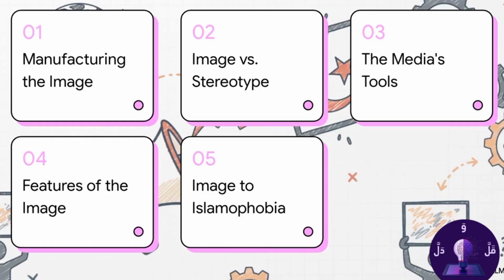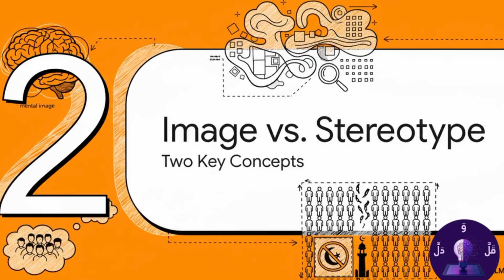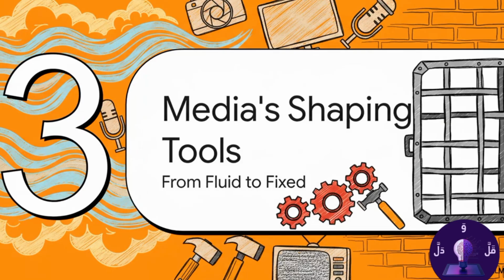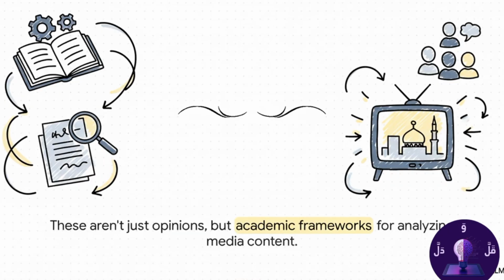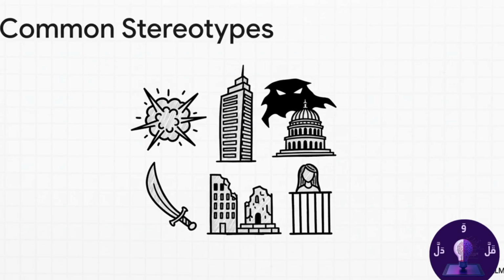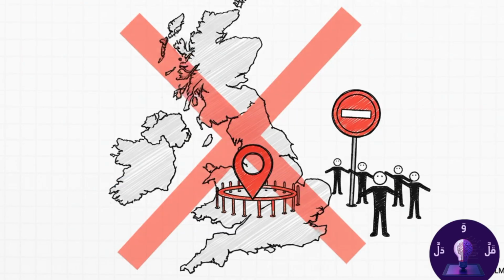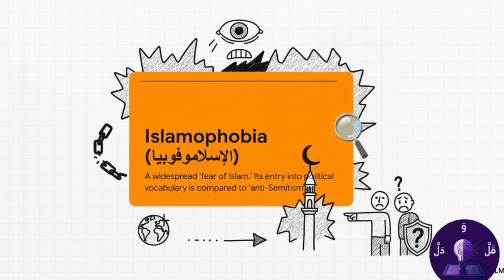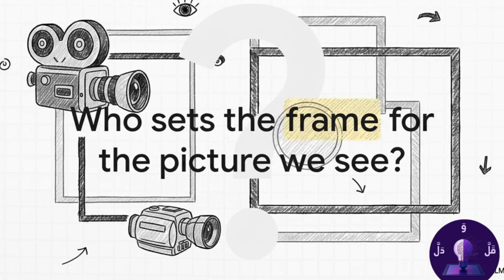How Western Media Manufactures a Negative Image of Islam